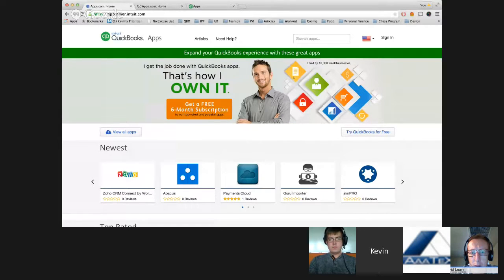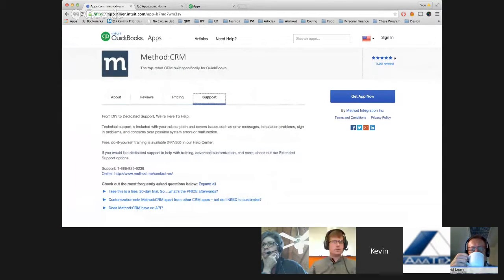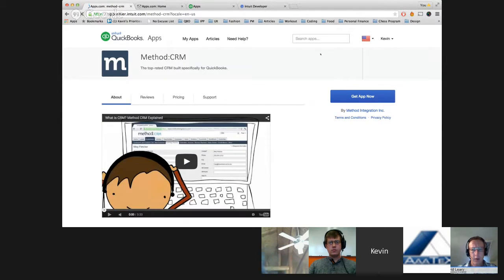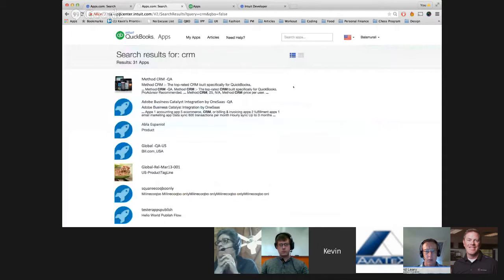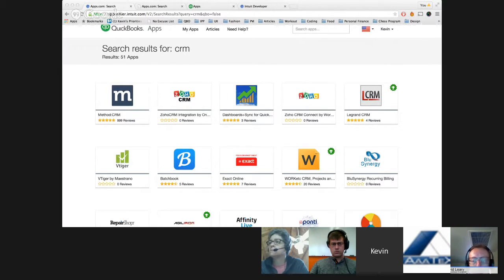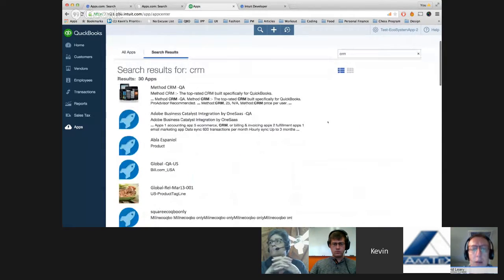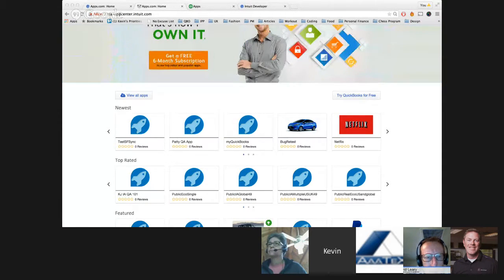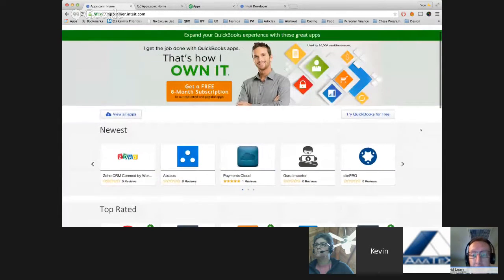Intuit Developer Friday Morning Hangout (On Air) - 1st hour topic: Apps.com Improvements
Let's hangout and chat about anything related to Intuit Developer. Feel free to pop in and out, as your schedule allows.

Special Guests for the first hour: Kevin and Ronny will join us to chat about the Apps.com improvements.

Check out topics for future hangouts by going